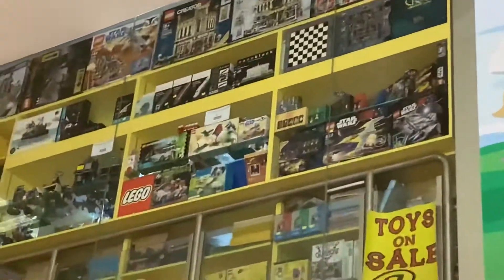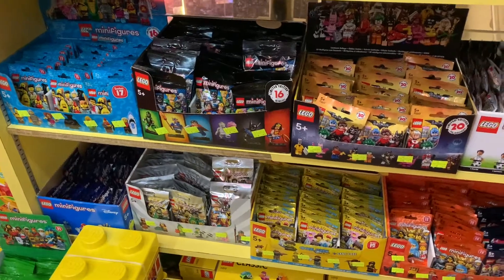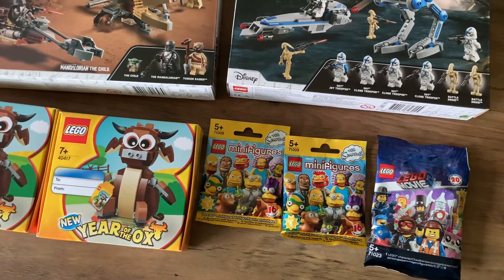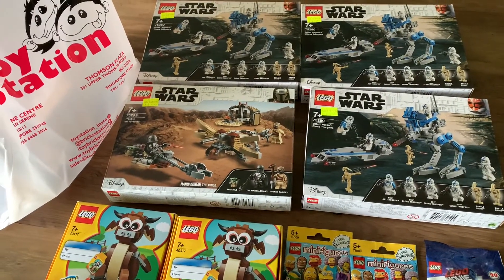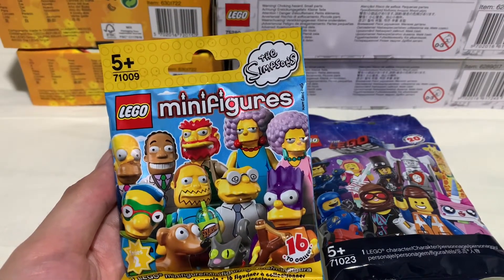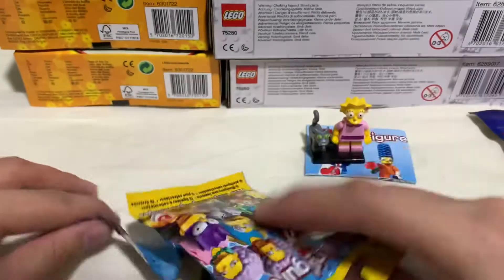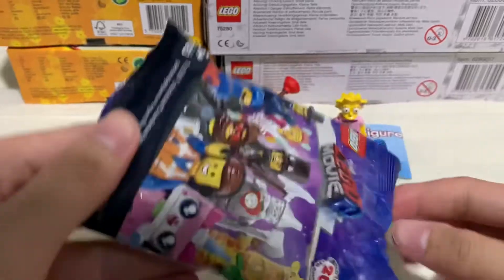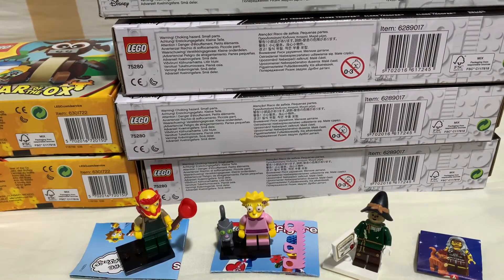Getting 501st Legion Battlepacks!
PIcked up some 501st Battlepacks, Trouble on Tatooine & some minifigure packs at Toystation Singapore.